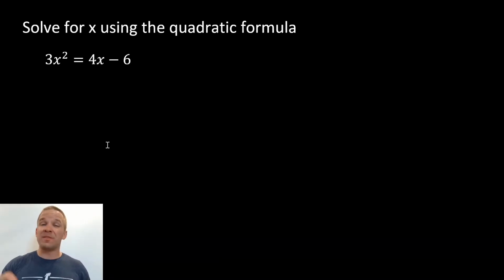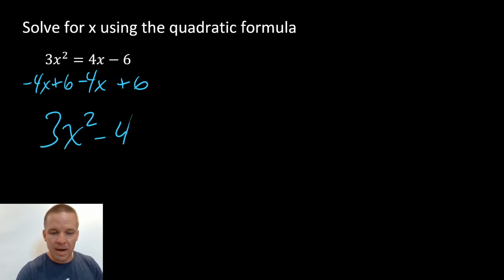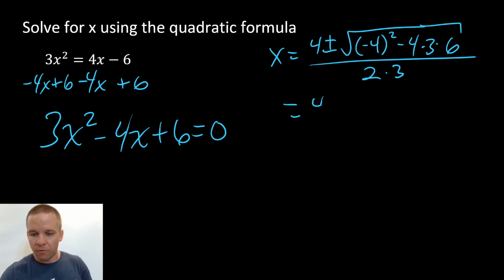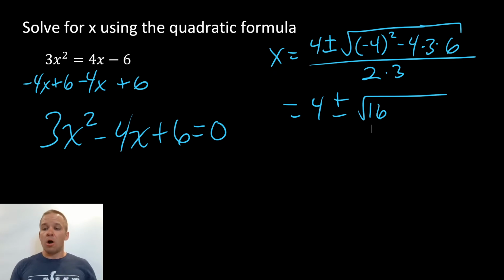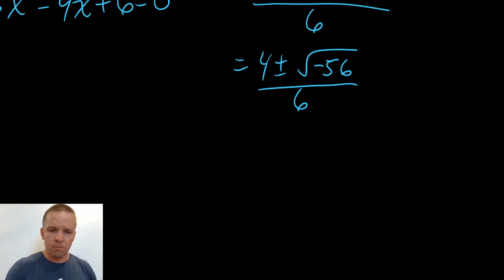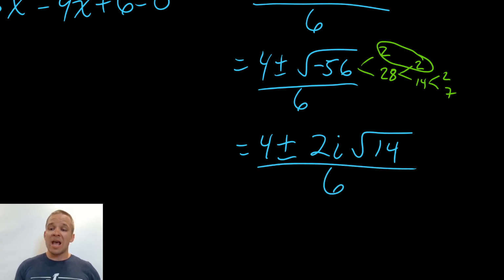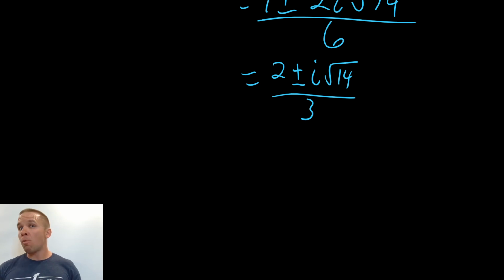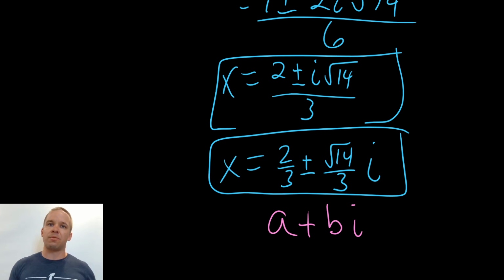Solving a Quadratic Equation using Quadratic Formula 3